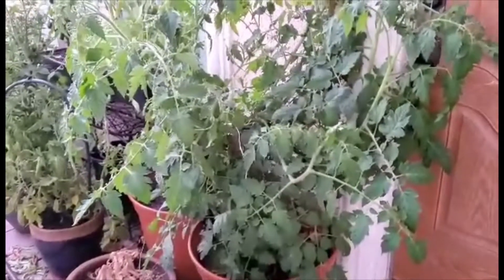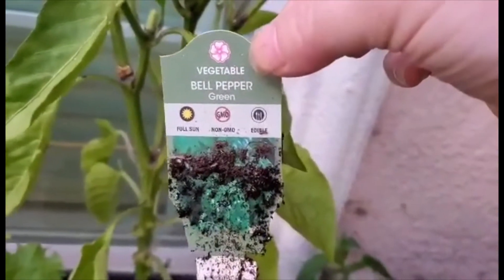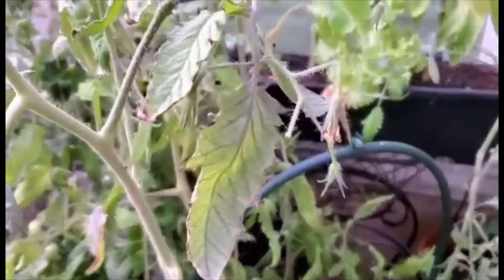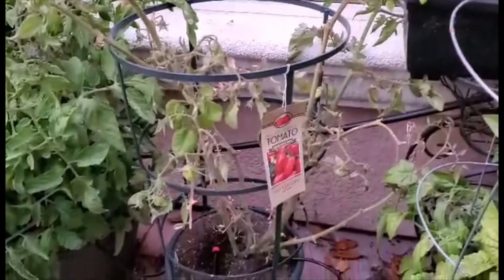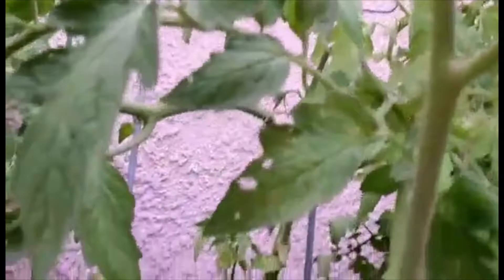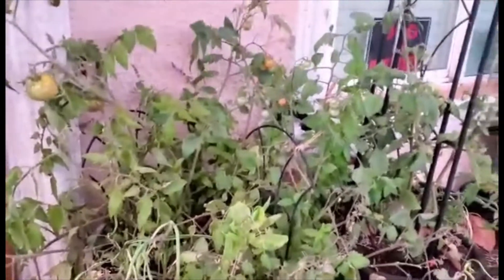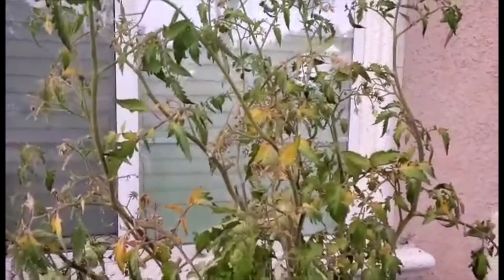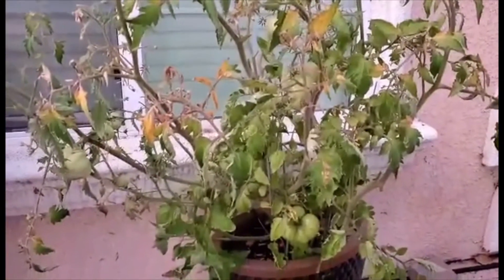Emmy's Creative Corner S3 E5: Growing Tomatoes & Vegetable Garden in a Tiny Space. Part 2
I have got a lot of tomatoes already, and have harvest enough to make 32 oz container of tomato sauce.